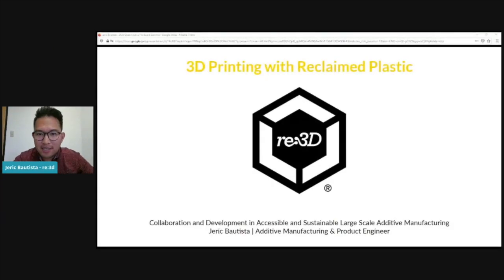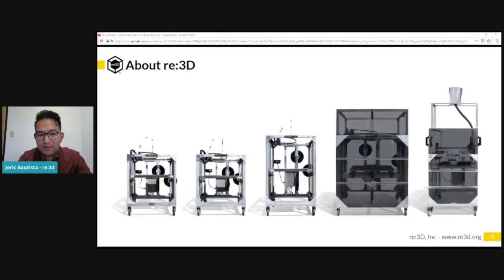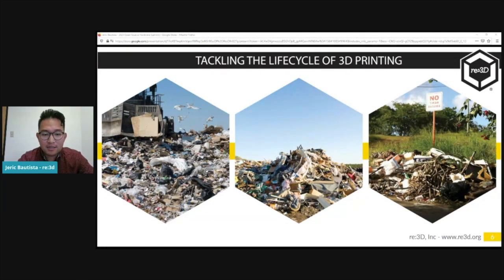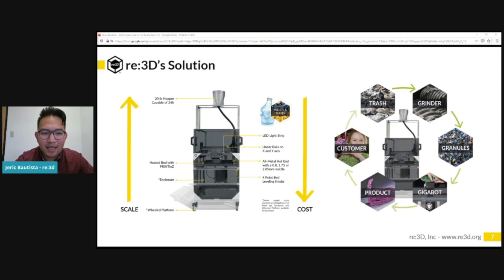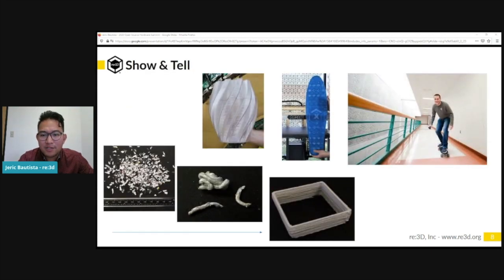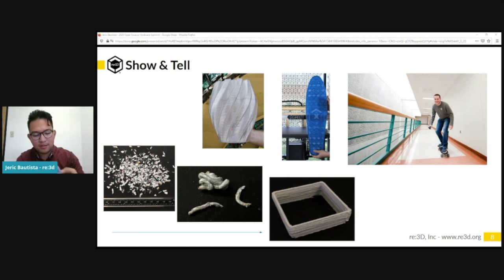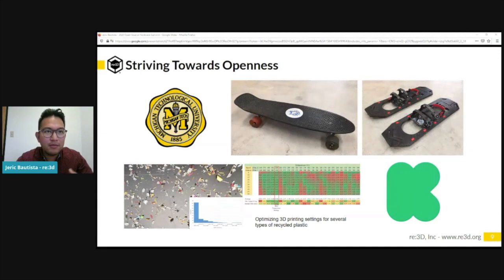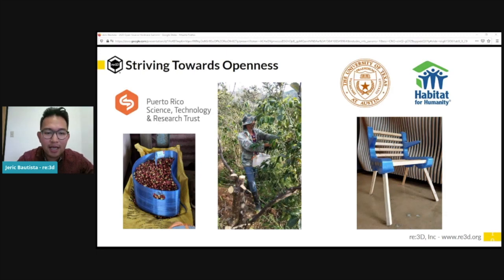3D Printing with Reclaimed Plastic: Collaboration and Development in Large Scale 3D Printing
Jeric Bautista explains how reclaimed plastic is being used in sustainable additive manufacturing at the 2020 Open Hardware Summit.